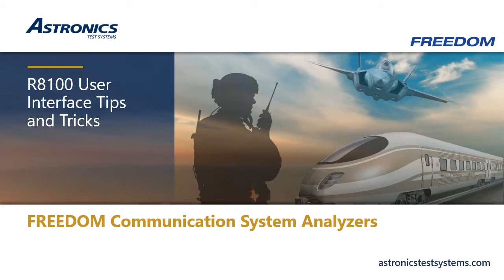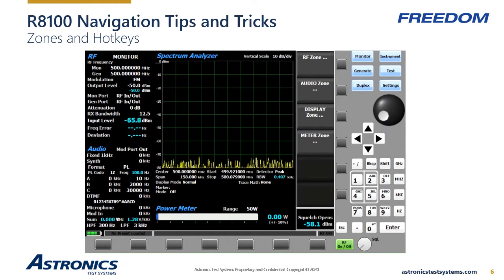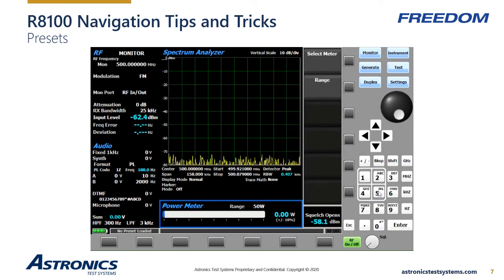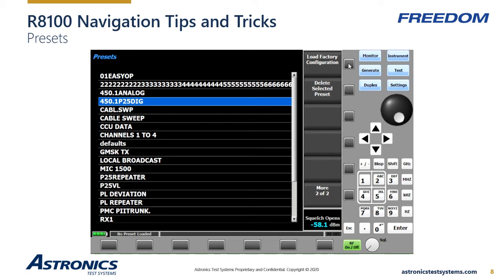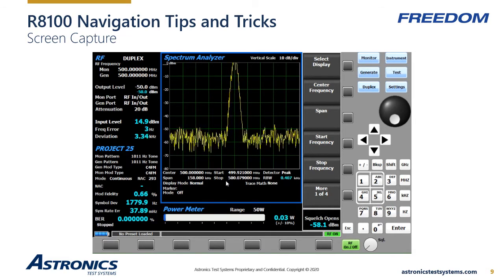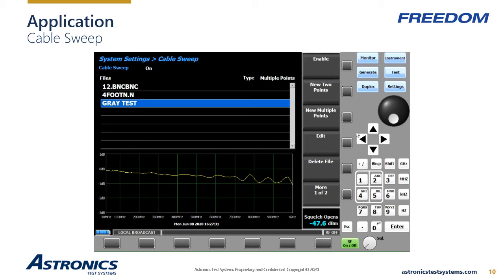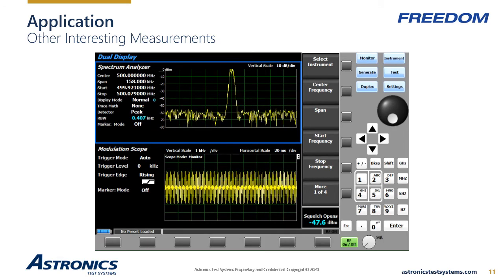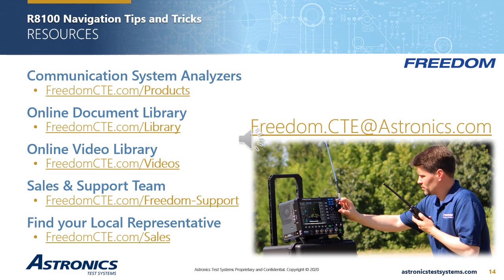R8100 Tips and Tricks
After watching this video, the viewer should be able to:
- Improve navigation skills and capture setups for consistent testing
- Freedom focuses to reduce button pushes and speed setups
- Recognize there are several functions and modes to benefit the user